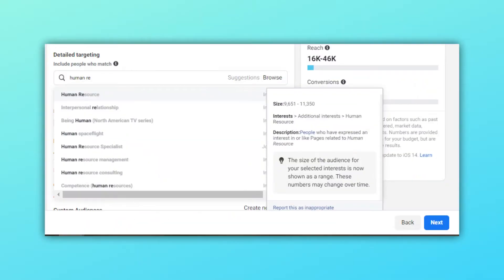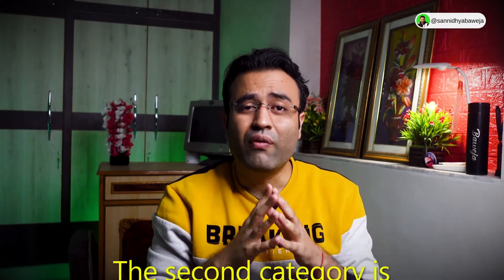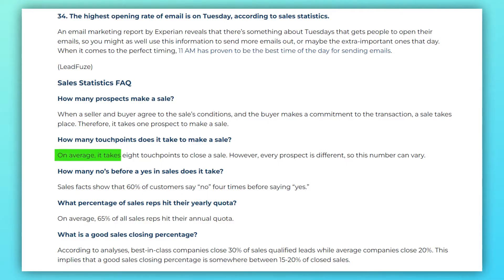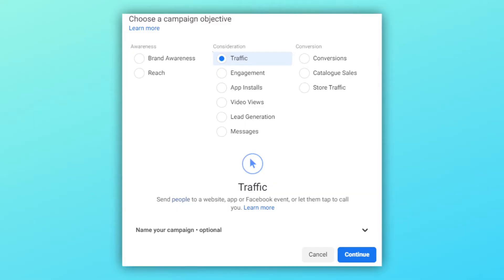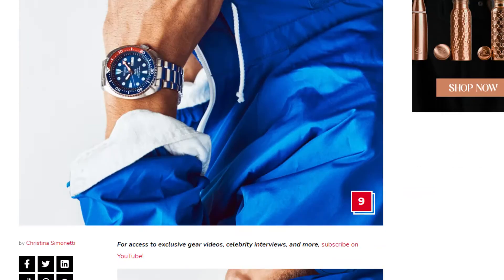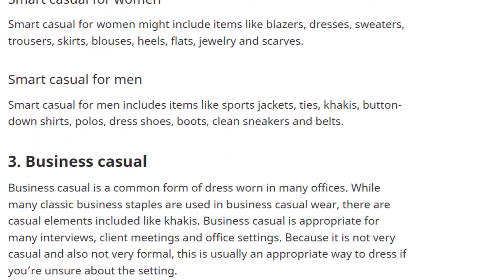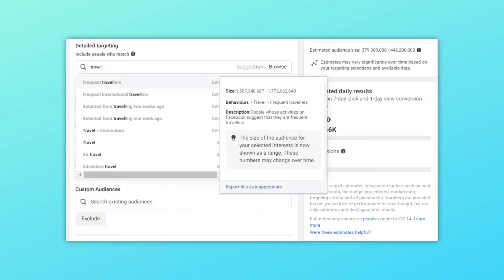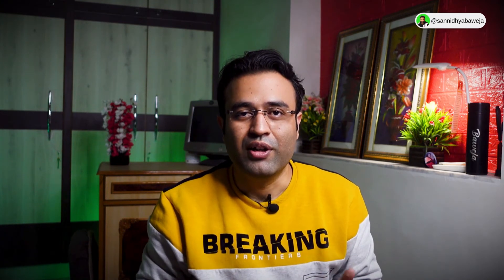Facebook Ads Audience Targeting Part 2 | Detailed Targeting | Target Top Of The Funnel (TOFU) | 2022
Learn how to structure your adset and use detailed targeting to target top of the funnel audience effectively.

Mobile Camera Holder
Lighting Lamp
Laptop (mine has 16GB RAM)
Ring Light

For any counselling drop me a DM in any of the above mentioned social media channels.